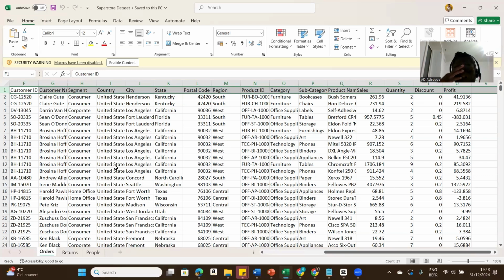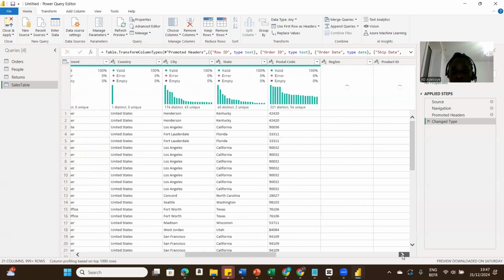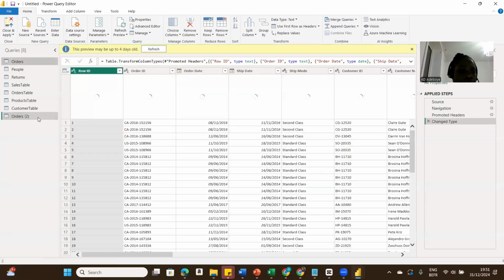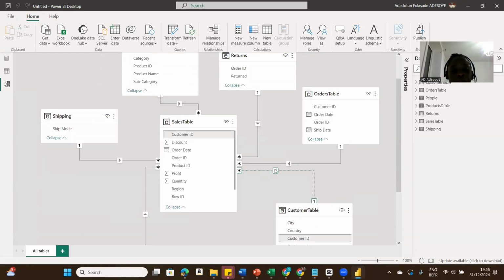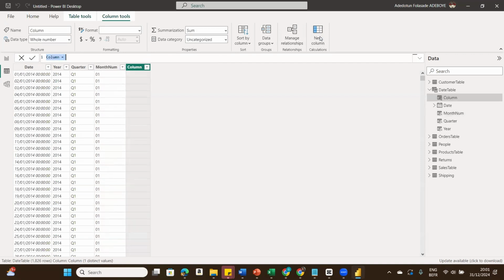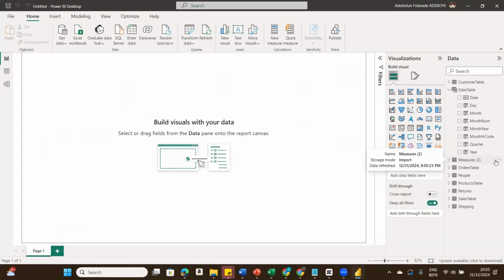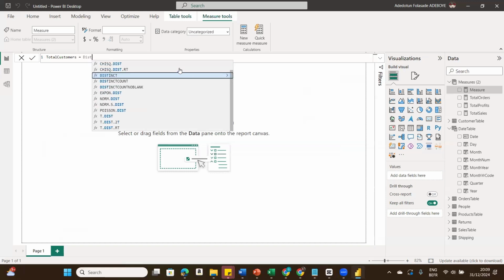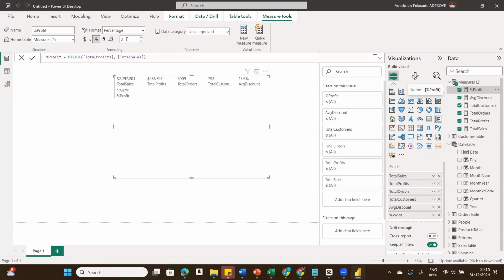Mastering Power BI Beyond the Dashboard Part 1 - "The Calculations"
PowerBI Free Live Masterclass hosted by Grande Analytics

This video details:
-  How to bring data into the Power BI environment
-  Perform Data Transformations in Power Query Editor
-  How to Format Negative Values in Power BI
-  Create Date Tables for time intelligence functions
-  Create Measures using DAX expressions.
It also allows learners to explore data modeling concepts

Register for the next Free Power BI Masterclass: grandeanalytics.com

Video on how to get a free Power BI Service subscription without a school or work email in 2025

Want to start from the basics?... try your hands on "How to Build a Power BI Dashboard for Beginners"